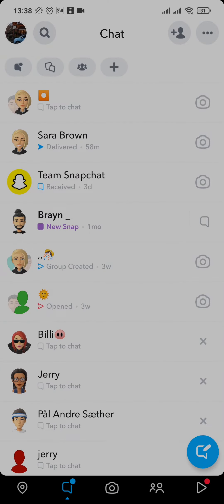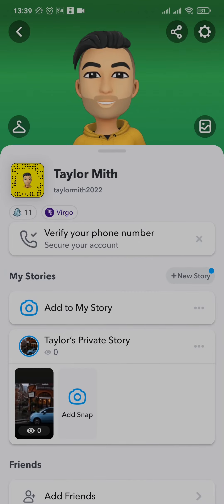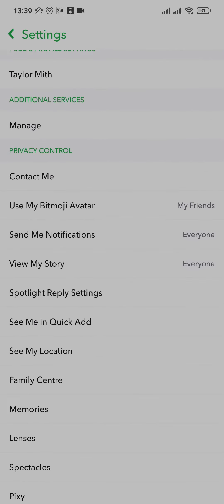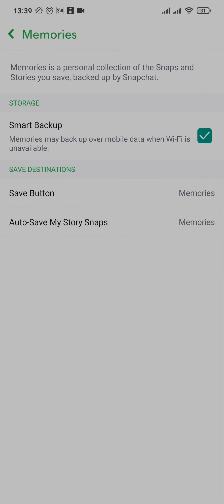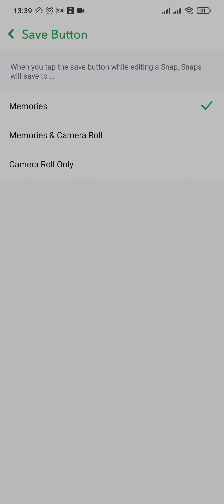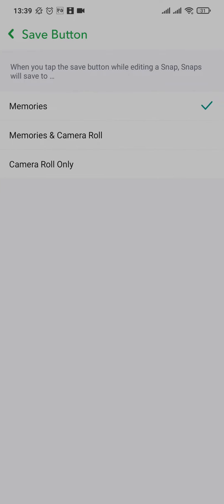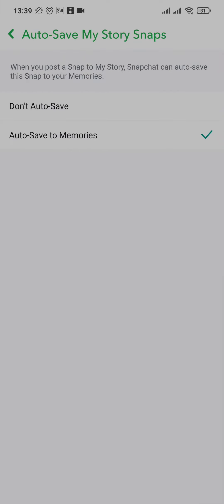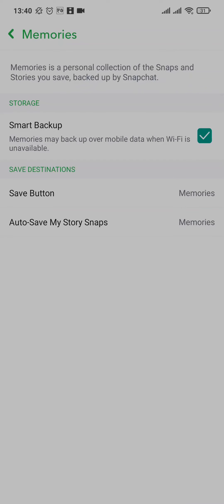How To Backup Your Camera Roll On Snapchat (2023)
Learn how to backup your camera roll and edit your snaps.  How to backup your camera roll and relive your favorite moments.

Snapchat is a great way to capture and share your favorite moments with friends and family, but what happens if you lose your phone or accidentally delete your snaps? That's why it's important to backup your camera roll on Snapchat and keep your memories safe.

In this video, we'll show you how to backup your camera roll on Snapchat in just three easy steps. We'll cover how to access the camera roll backup feature, how to select the snaps you want to backup, and how to save them to your device or the cloud. We'll also provide tips on how to keep your phone storage free and avoid Snapchat memories overload.

So whether you're a casual Snapchat user or a die-hard fan, this video has something for you. Follow along with us and learn how to backup your camera roll on Snapchat today!